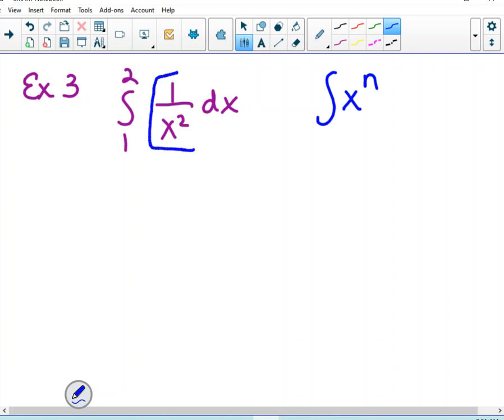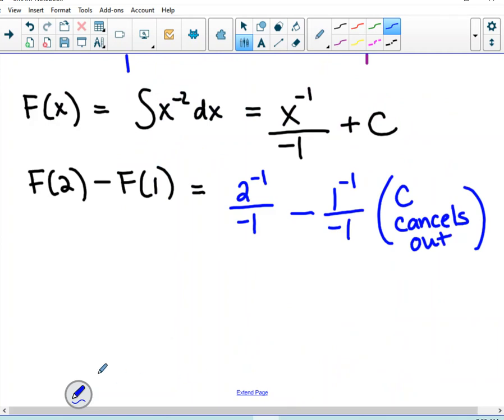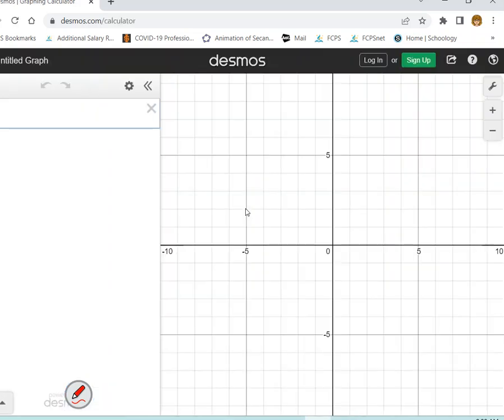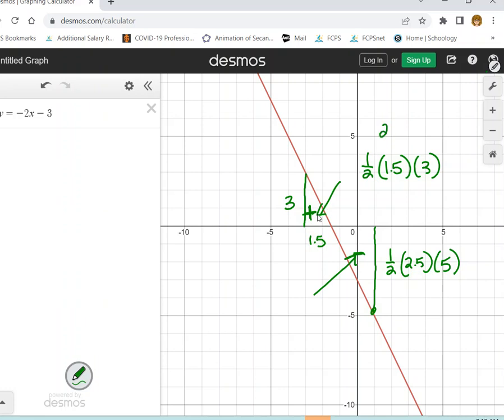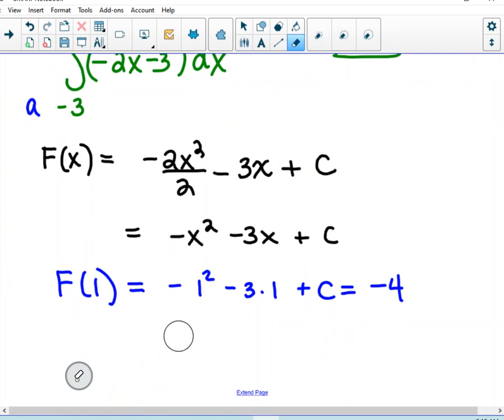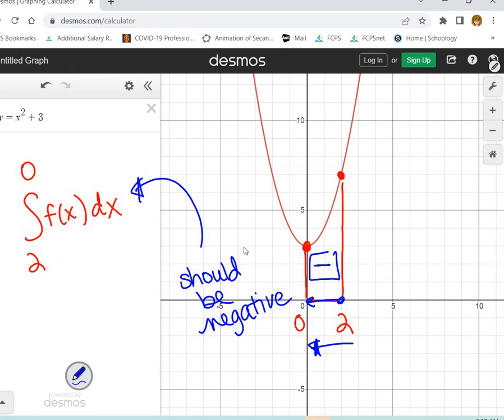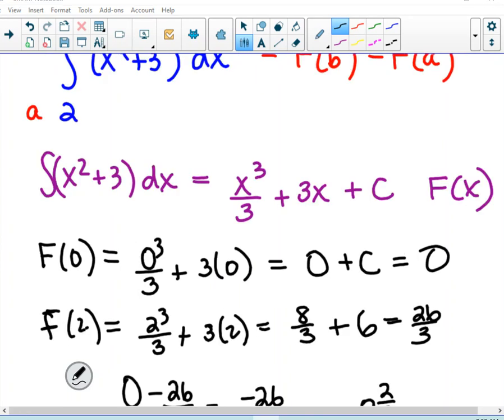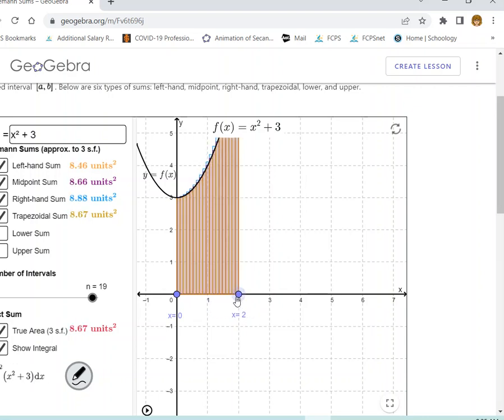part 3 ftc problems april 14